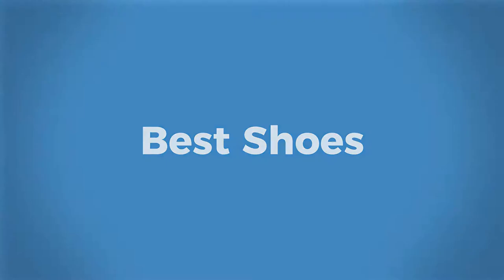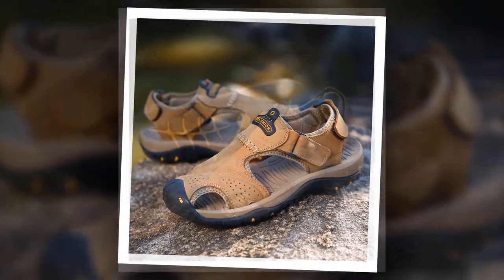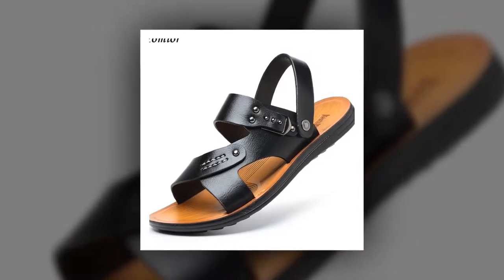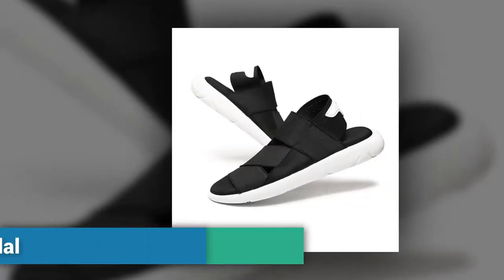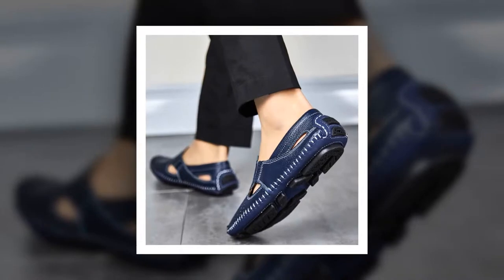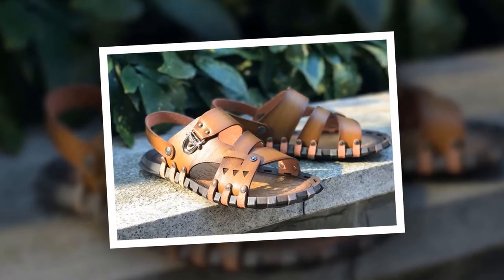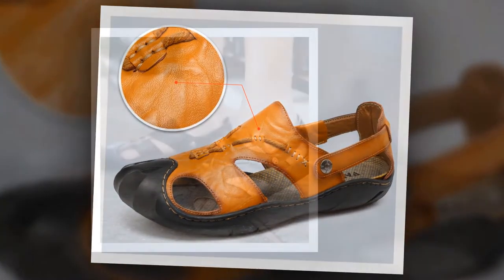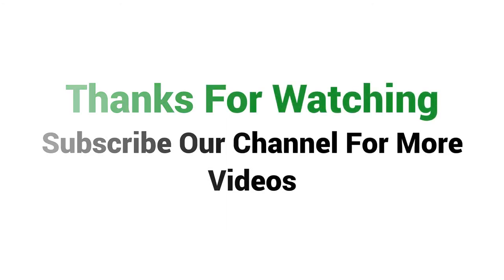Men’s Designer Sandals 2023